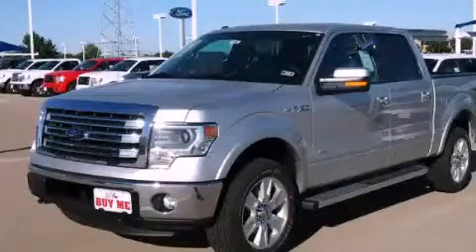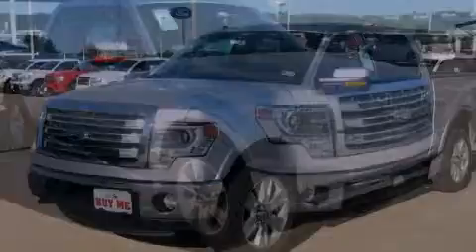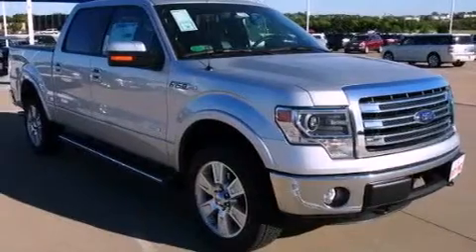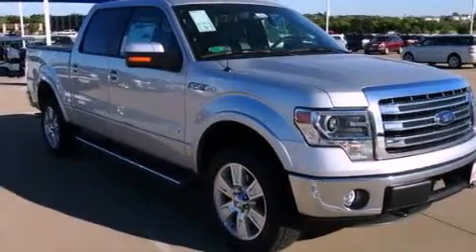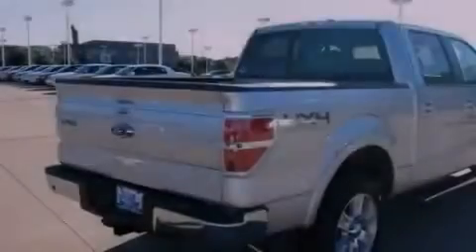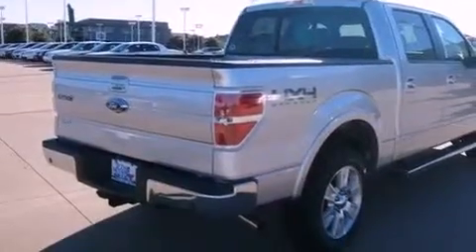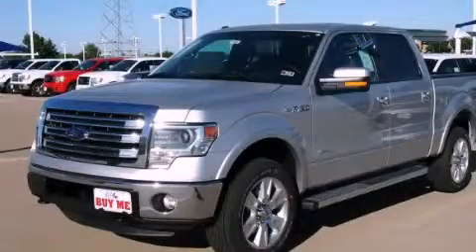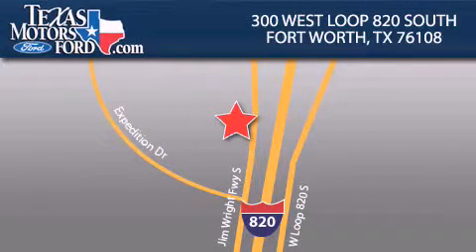2013 Ford F-150 Weatherford TX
Year : 2013
 Make : Ford
 Model : F-150

 Trans . : Automatic
 Exterior : INGOT SILVER METALLIC
 Miles : 7

 300 West Loop 820 South

 2013 Ford F-150 Fort Worth TX